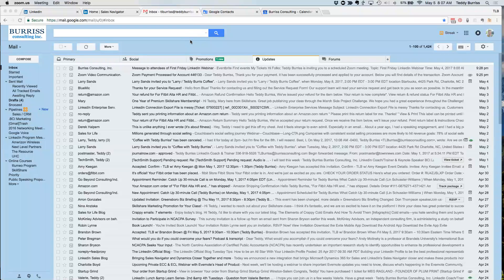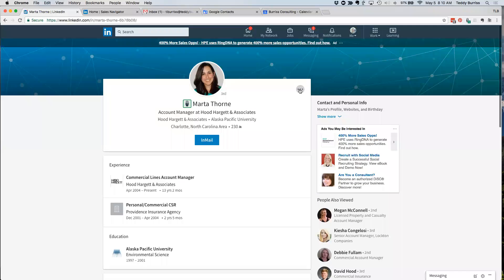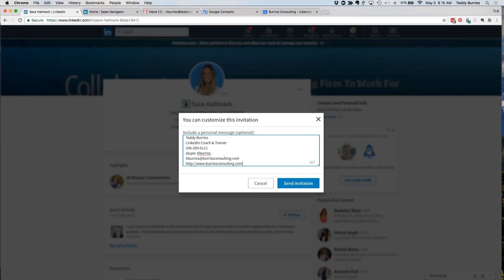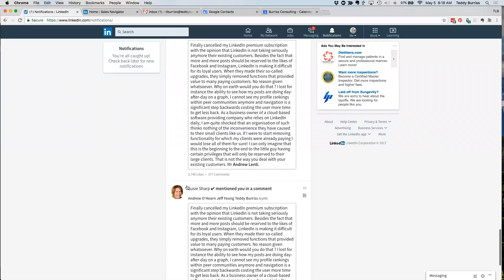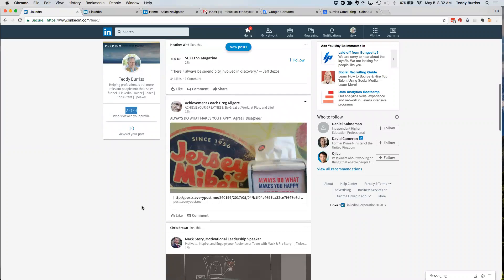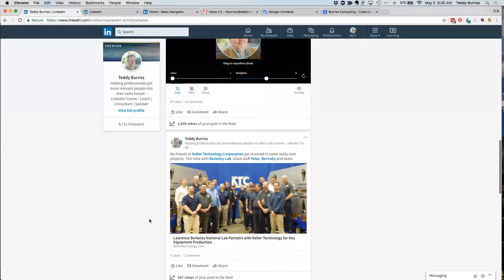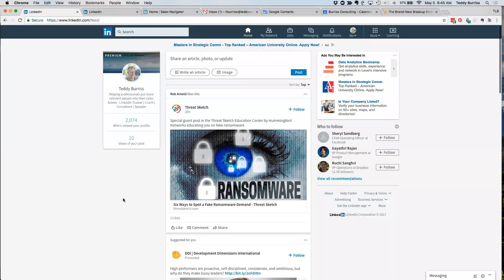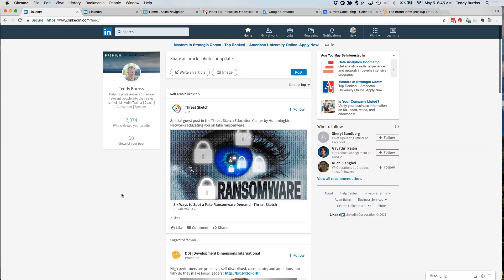5/5/17 First Friday LinkedIn Webinar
Today we discussed sending invites to 3rd level connections, getting introduced to LinkedIn members, sharing content and @Mentioning other LinkedIn Members.

We do this First Friday LinkedIn Webinar on the First Friday of each Month.